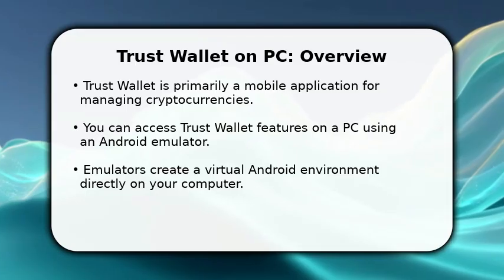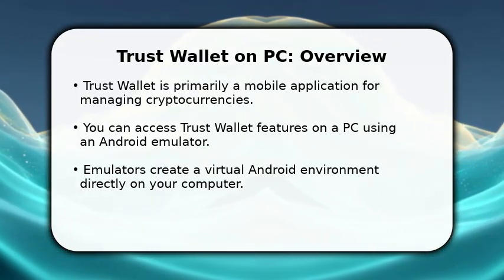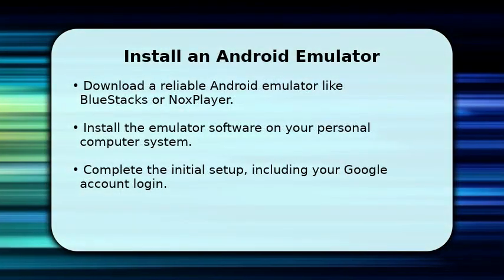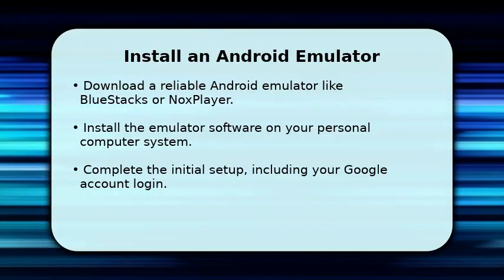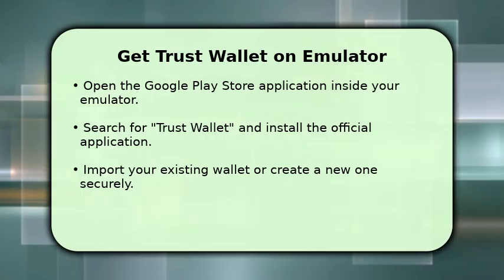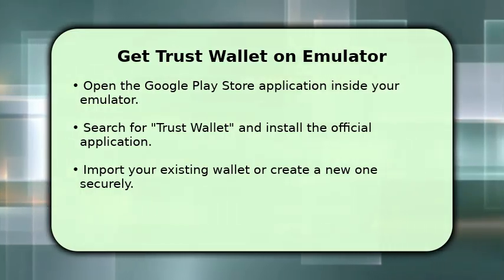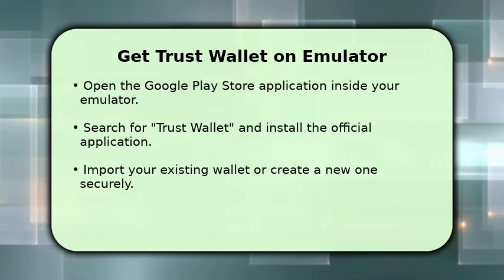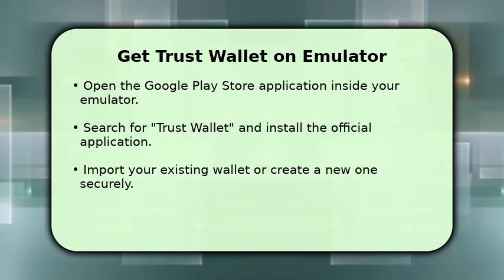How to Use Trust Wallet on PC - Easy Guide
In this video, we will show you how to use Trust Wallet on your PC. Trust Wallet is a popular cryptocurrency wallet that allows users to store, send, and receive various cryptocurrencies. With our easy-to-follow guide, you'll be able to set up and use Trust Wallet in no time. We'll cover the basics of creating an account, adding funds, and sending cryptocurrencies.

Trust Wallet PC, how to use Trust Wallet, Trust Wallet guide, cryptocurrency wallet for PC, Trust Wallet setup, add funds to Trust Wallet, send cryptocurrency with Trust Wallet, Trust Wallet tutorial, Trust Wallet review, best cryptocurrency wallet